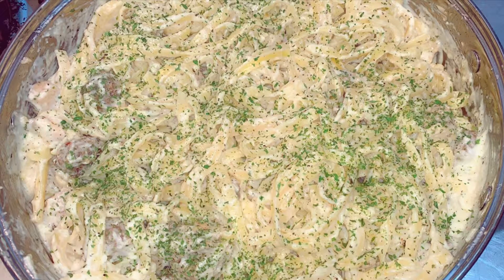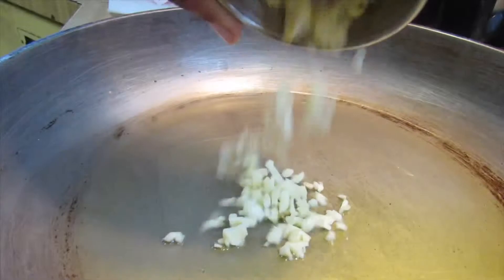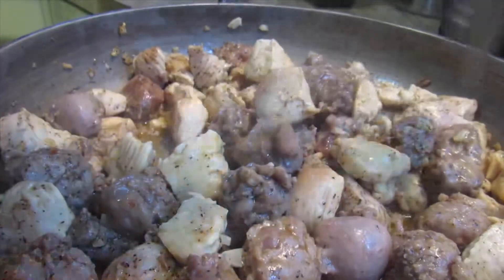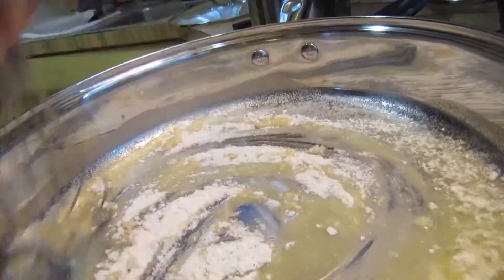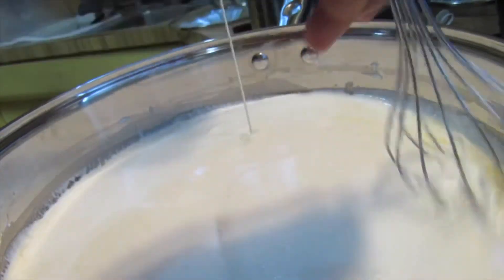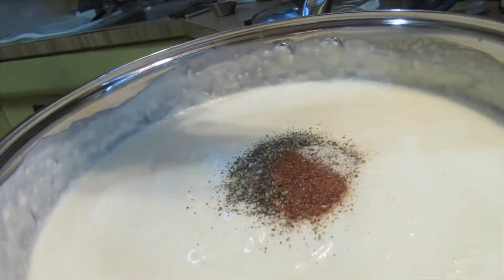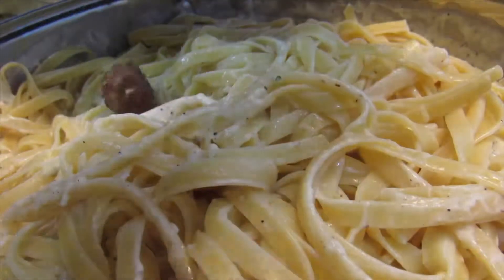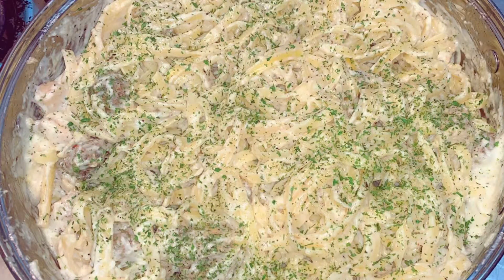HOW TO MAKE CREAMY ITALIAN SAUSAGE AND CHICKEN FETTUCCINE PASTA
Hey guys! I’m your host Chef Logan a.k.a. Chef Sexy. This is a quick easy recipe that is soooooo GOOD! If you are new here say hello so I can greet you right sweetheart! Have a great day! MWAH! 😘

Ingredients:
2 Chicken Breast
2 Italian Sausage
(1tsp of black pepper & 1 tsp sea salt)
3 Cloves Of Garlic
1 Tbsp Of Olive Oil
1 Pack Of Fettuccine Pasta
5 Tbsp Of Butter
2 Tbsp Of Flour
1 1/2 Cup Of Heavy Whipping Cream
1 Tsp Of Black Pepper
1 Tsp Of Oregano
1 Tsp Of Onion Powder
1 Tsp Of Garlic Salt
1/2 Tsp Of Nutmeg
1 Tsp Of Italian Seasoning
1/4 Cup Of White Wine
3/4 Cup Of Parmesan